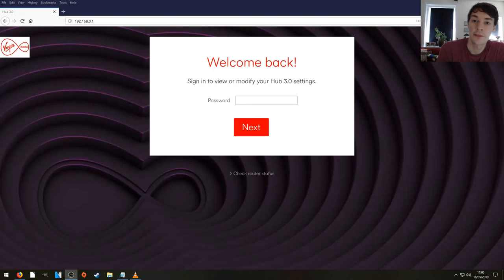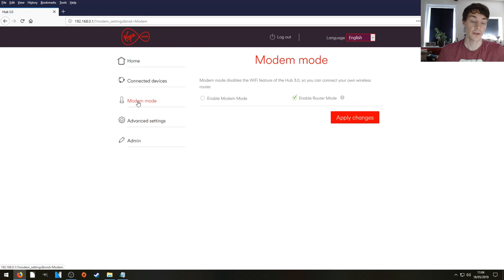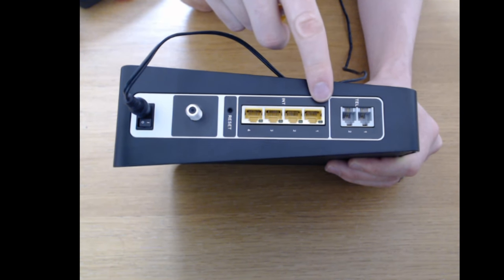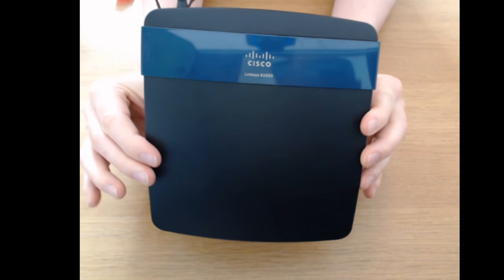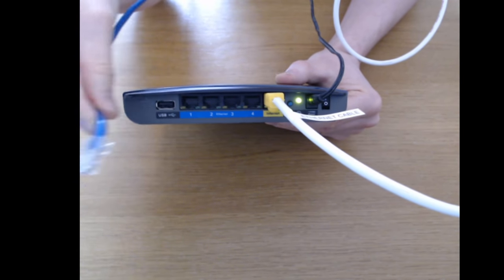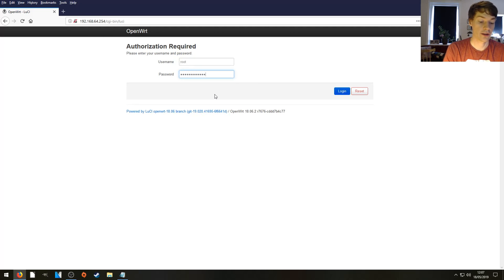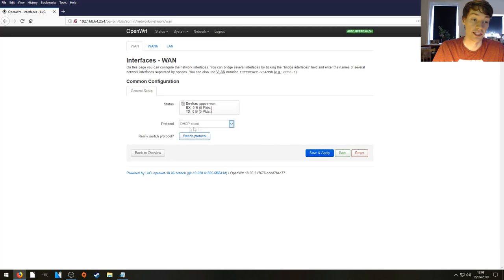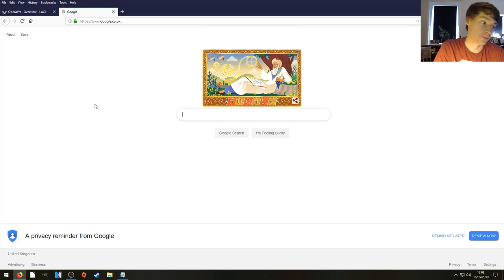Virgin Media | Connect your own Router | Modem Mode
In this video, I will show you how to set up your own router with Virgin Media.

Step 1: Configure Modem Mode on Hub 3
Step 2: Connect Router and Hub 3 together
Step 3: Configure WAN setting on router

Open source firmware (installed on the Linksys E3200 router);